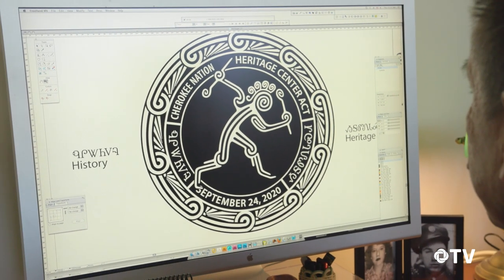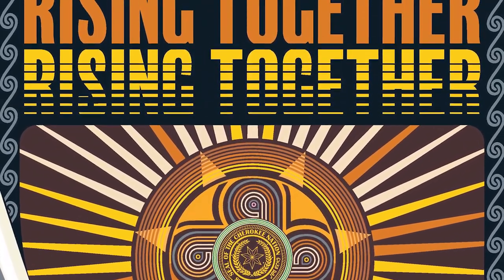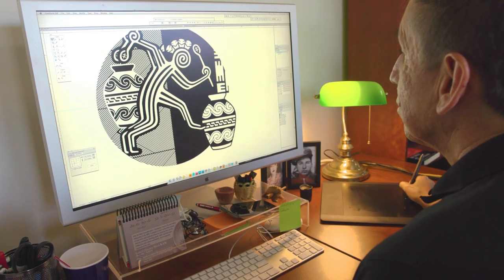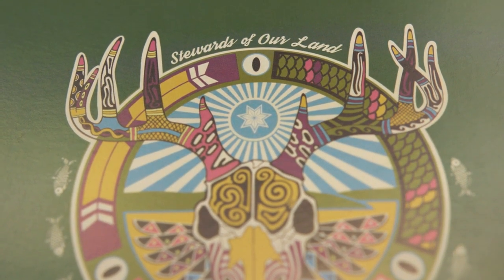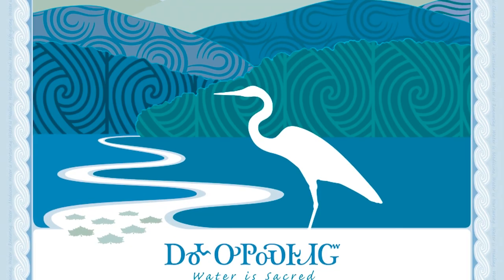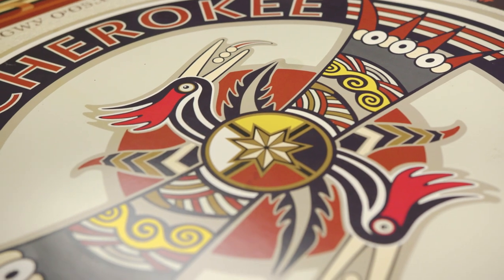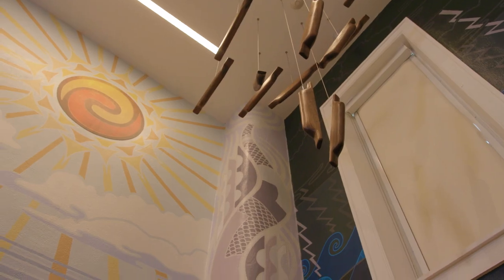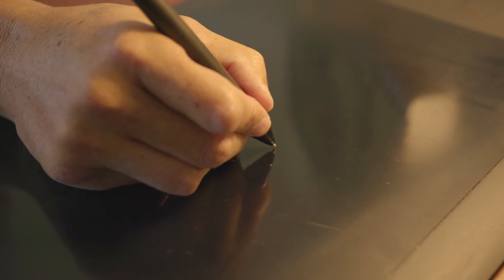Traditional Designs in a Digital World: The Artwork of Dan Mink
Cherokee National Treasure Daniel Mink's passion led him to a unique career in graphic design. Rooted in ancestral art and motifs, his work creates a modern visual identity for the Cherokee Nation. Daniel's iconic vision has reached viewers all over the world.